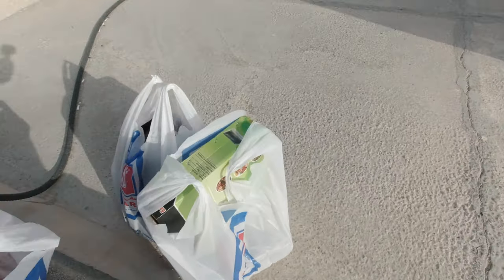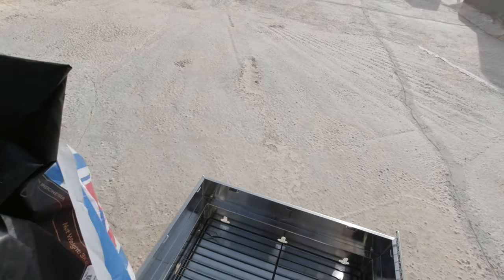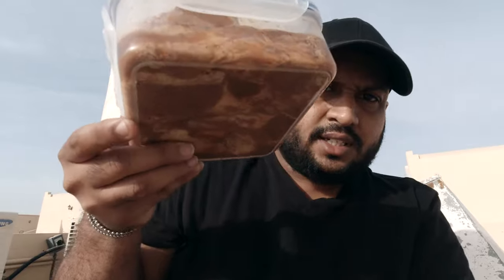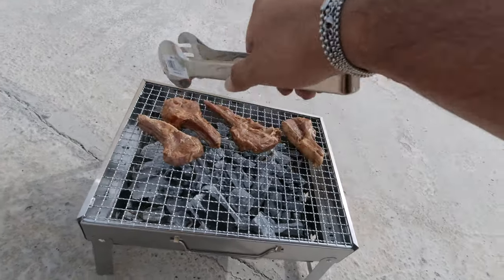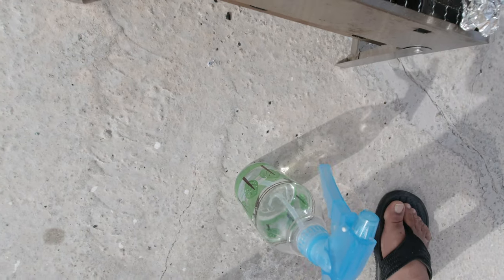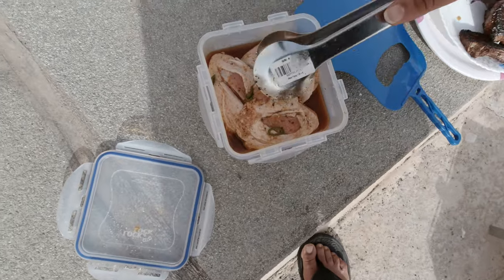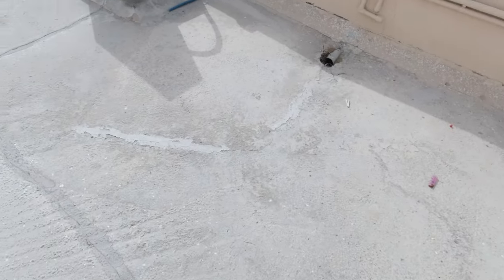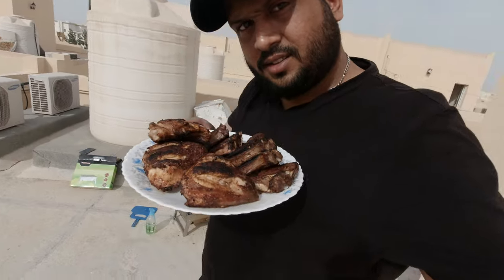BBQ for Breakfast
Greetings People...!

while you all are staying home safely, just try something new. cooking is a one entertaining way to spend your time. you can share a good meal and good memories with your family.

Cheers...Be Safe...